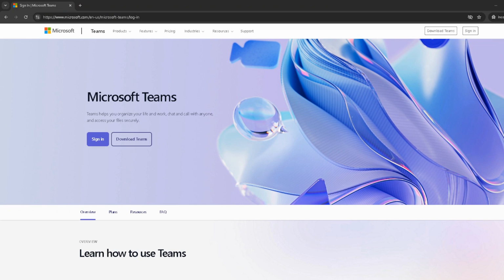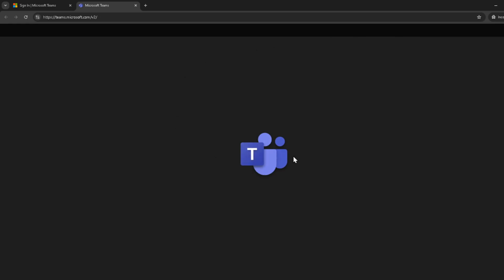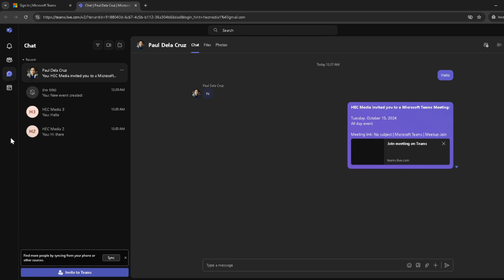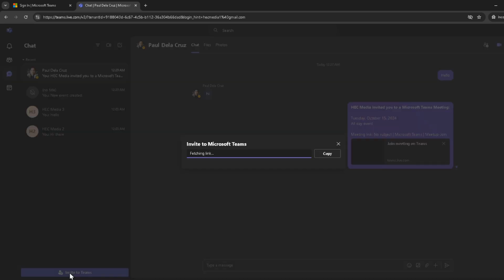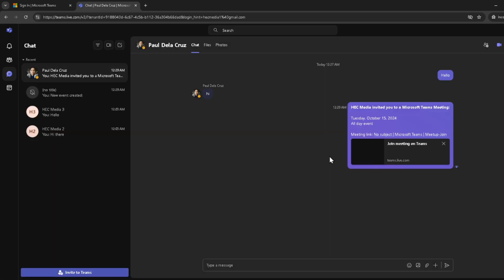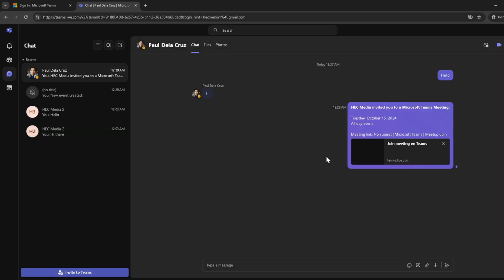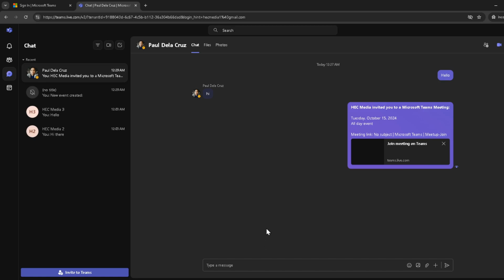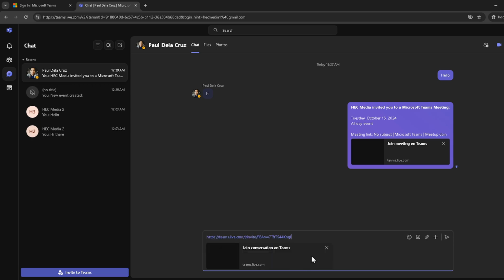How to Add Microsoft Teams (Full 2024 Guide)